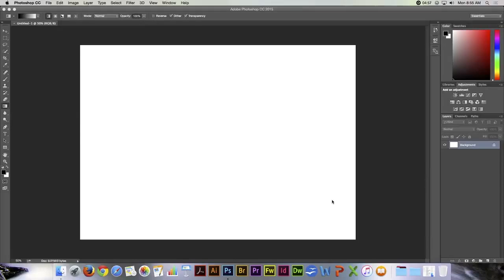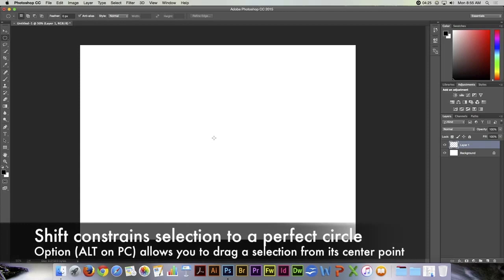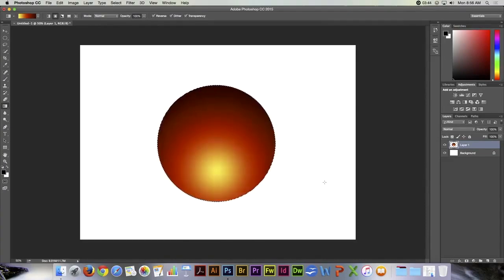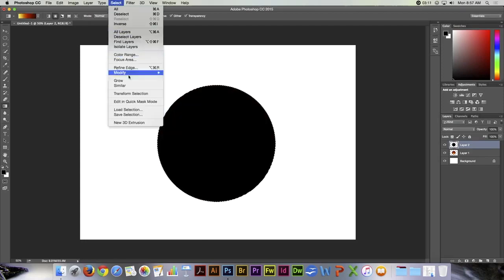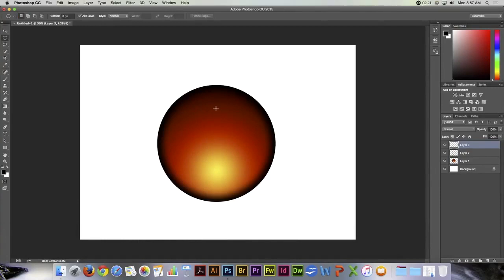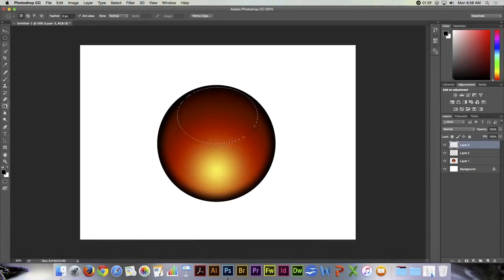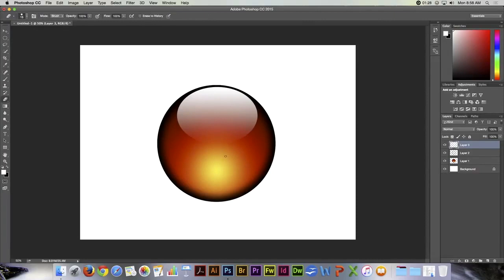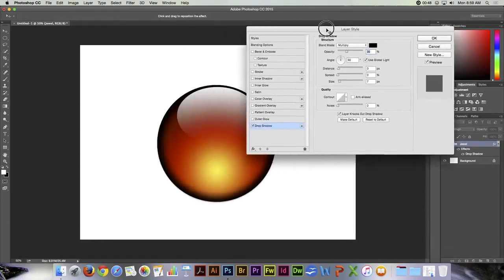Photoshop CC - Layer Demo - Creating a Jewel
This is part of lesson 6 in my Beginning Photoshop and Graphic Design course The course is an open education resource that anyone may freely learn from.